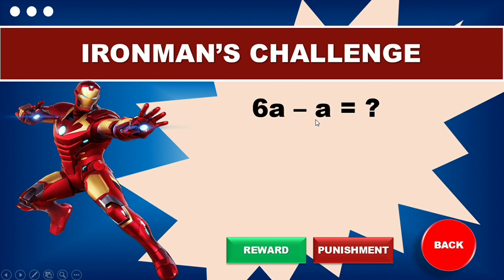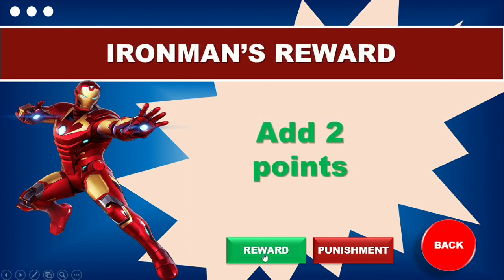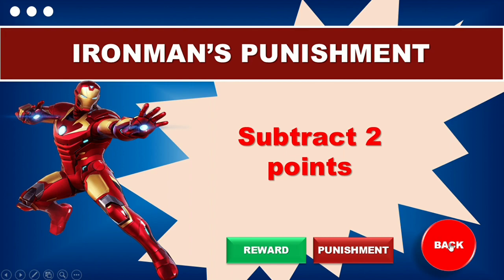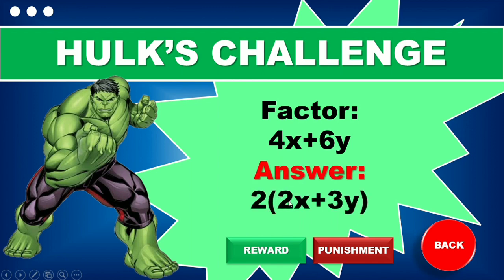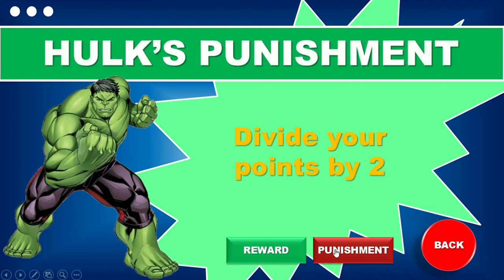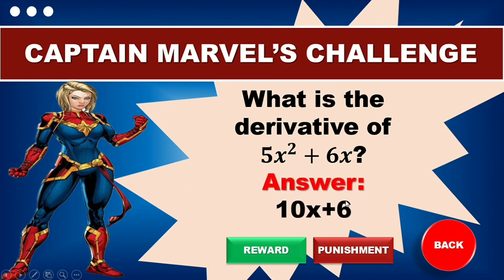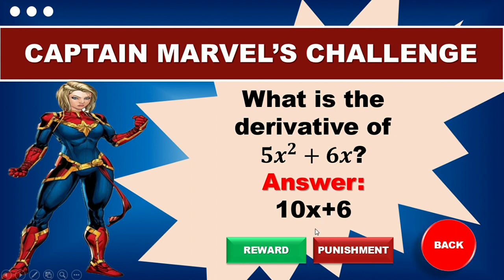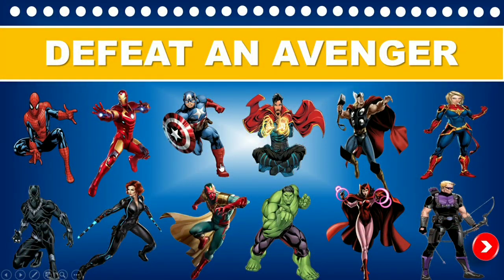𝗜𝗻𝘁𝗲𝗿𝗮𝗰𝘁𝗶𝘃𝗲 𝗣𝗼𝘄𝗲𝗿𝗣𝗼𝗶𝗻𝘁 𝗣𝗿𝗲𝘀𝗲𝗻𝘁𝗮𝘁𝗶𝗼𝗻 𝗳𝗼𝗿 𝗢𝗻𝗹𝗶𝗻𝗲 𝗖𝗹𝗮𝘀𝘀𝗲𝘀 | 𝗗𝗲𝗳𝗲𝗮𝘁 𝘁𝗵𝗲 𝗔𝘃𝗲𝗻𝗴𝗲𝗿𝘀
This video shows an AVENGER-inspired INTERACTIVE POWERPOINT PRESENTATION template that teachers could use in their classroom activities.